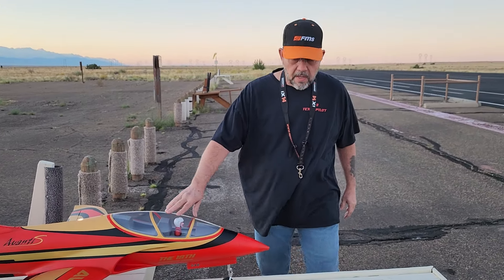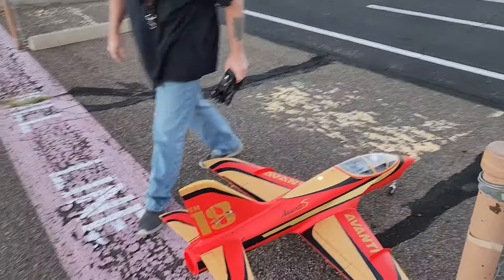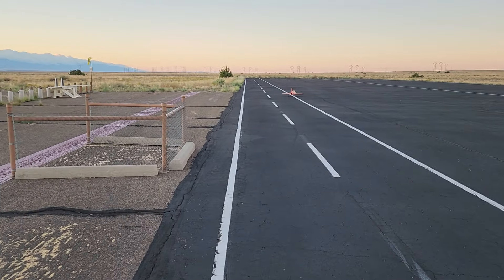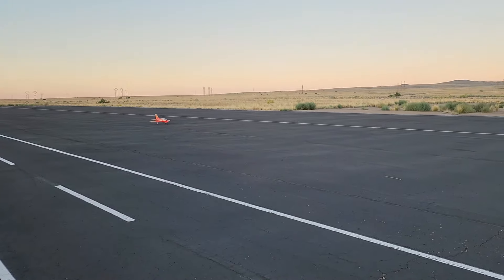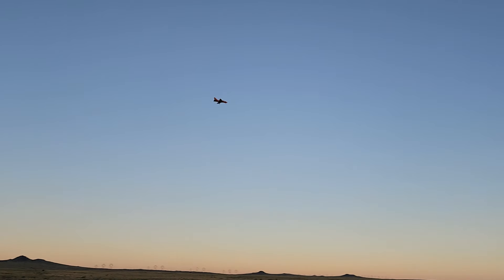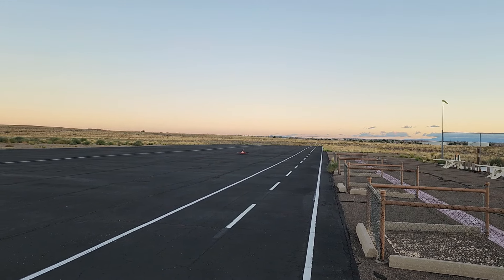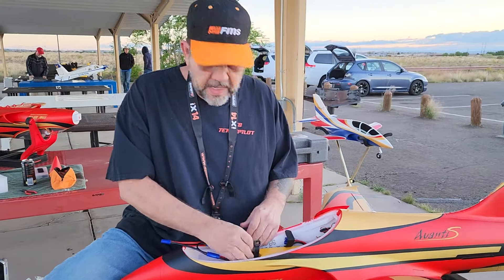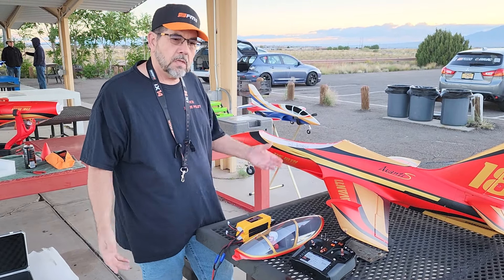FMS 90mm Avanti 8s Maiden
One is a Unlimited $10 off with purchases of $100 or more code: SASRC
which can be used only for airplanes and accessories.

Please use Code SASRC for any EDF Jets for $10.00 off.

These codes would also be good for all of your rc friends so please share the codes with all of your rc friends as well.